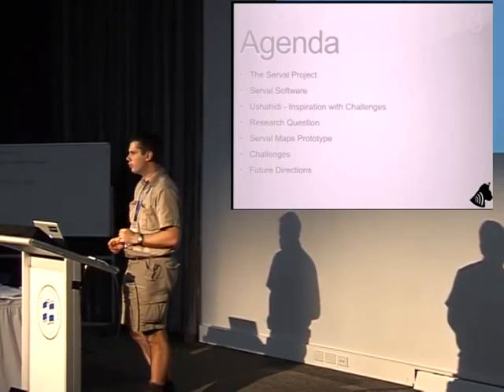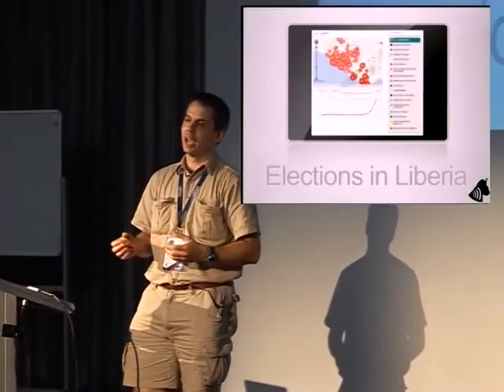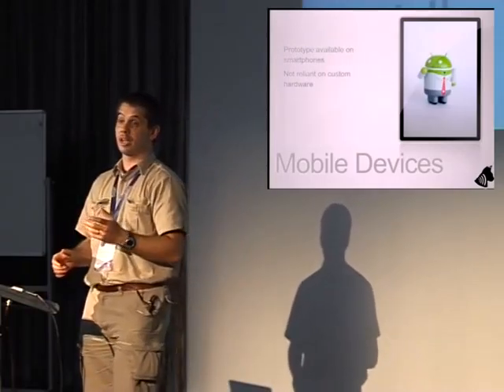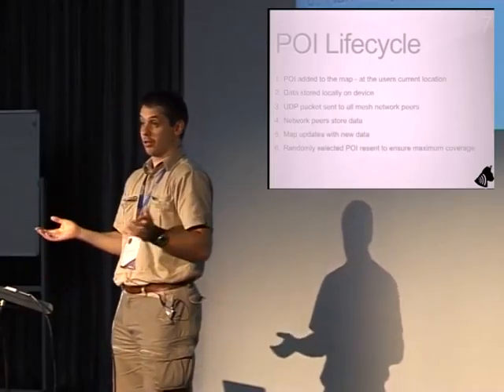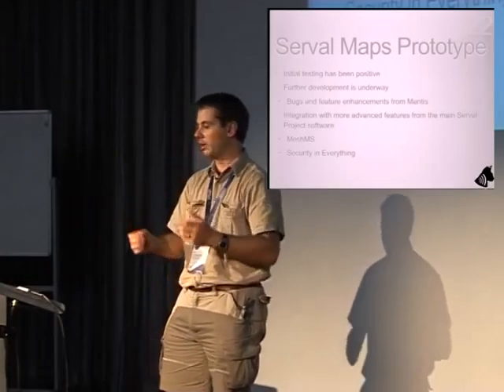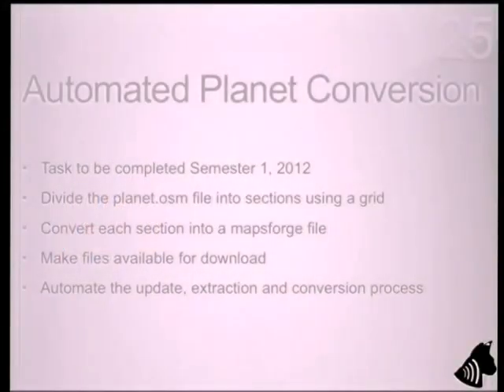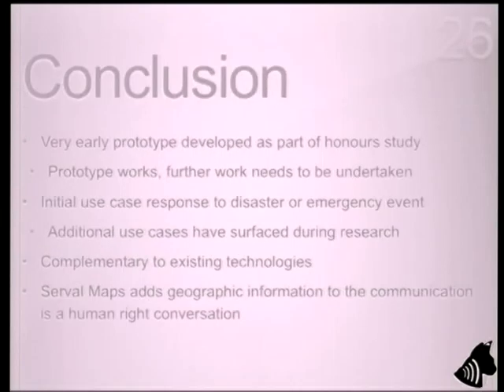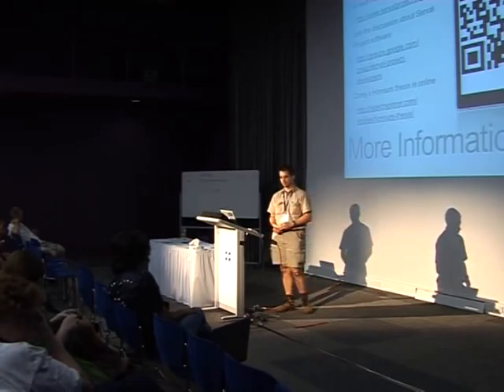Serval Maps - Building Collaborative Infrastructure Independent Maps on Mobile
The Serval Project is focused on the development of open source software that uses mobile devices to create a resilient mesh network. The mesh network is designed to provide and support communication services without any reliance on existing telecommunications infrastructure. Such infrastructure can be integrated into the overall network where required.